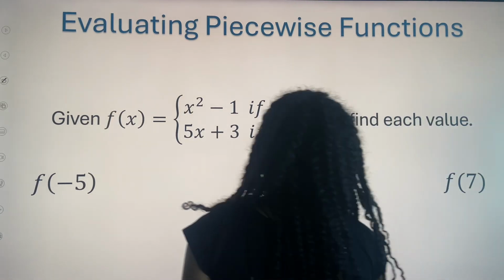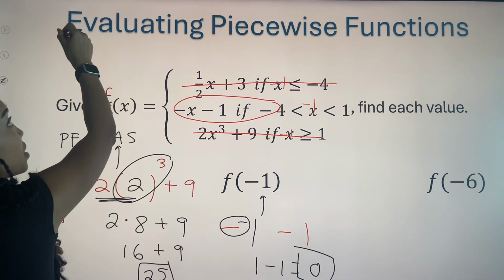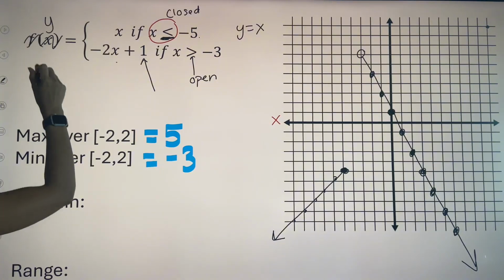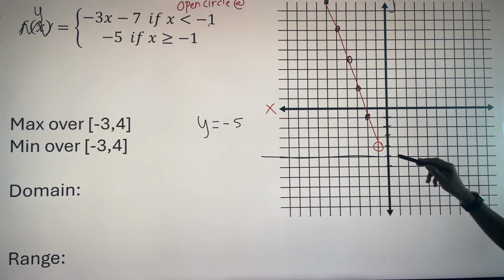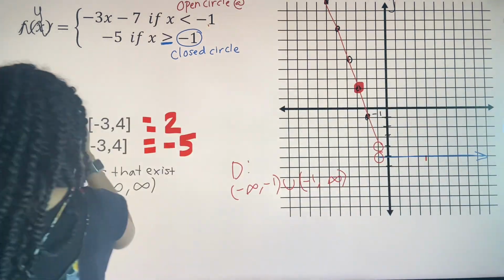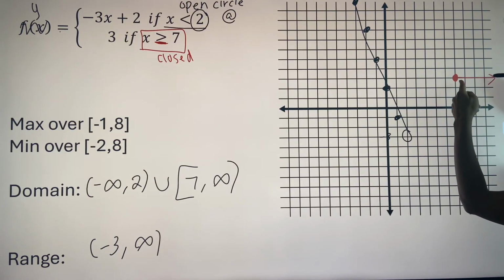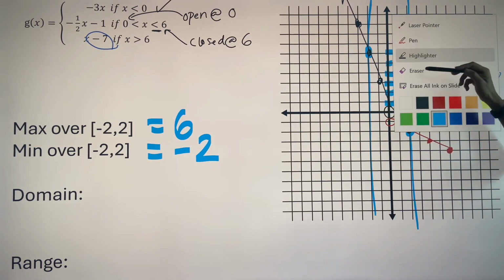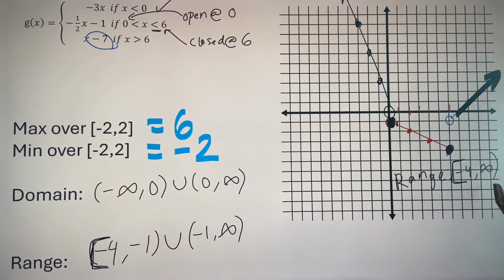How to Evaluate and Graph Piecewise Functions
In this Precalculus lesson, we cover piecewise functions and how to work with them step by step. You’ll learn how to:
✅ Understand what a piecewise function is
✅ Evaluate a piecewise function for specific input values
✅ Graph each piece accurately on a coordinate plane
✅ Determine the domain and range of piecewise functions
✅ Connect all pieces to create a complete graph

This video is perfect for students preparing for quizzes, tests, or homework in Precalculus who want clear, guided examples.